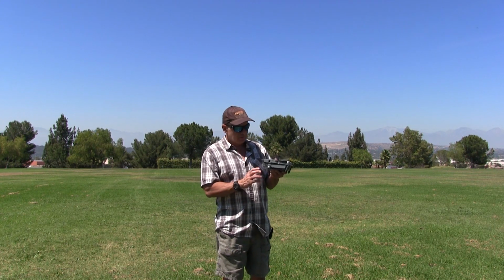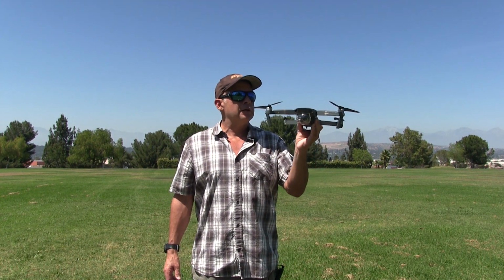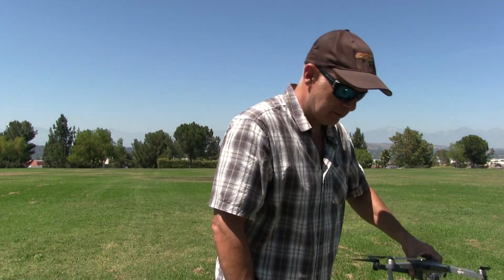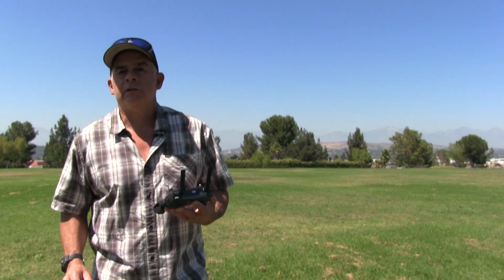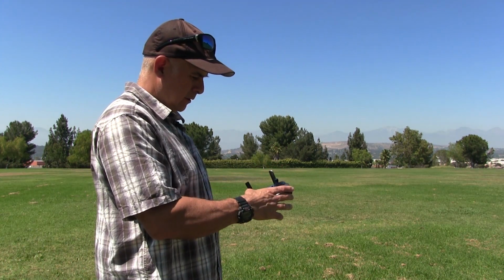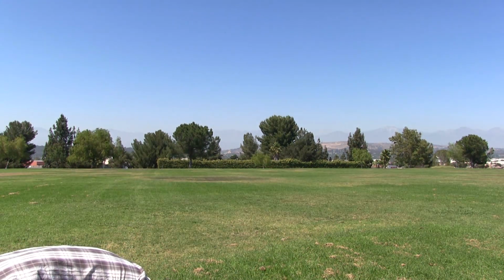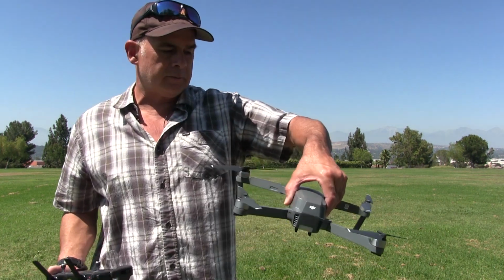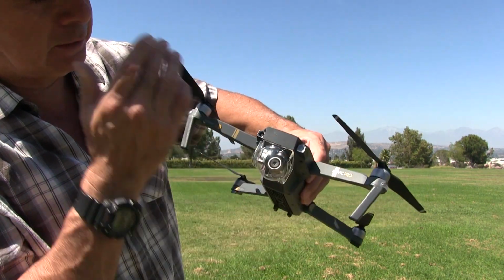DJI Mavic Pro Fail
What can go wrong will go wrong!